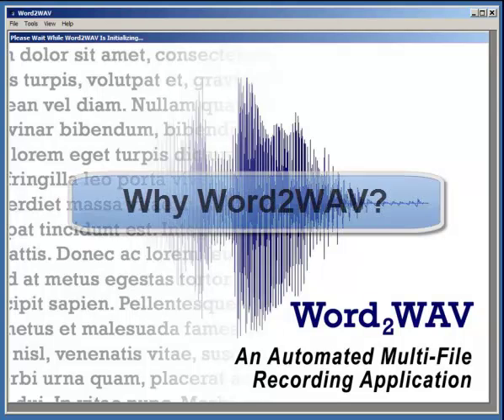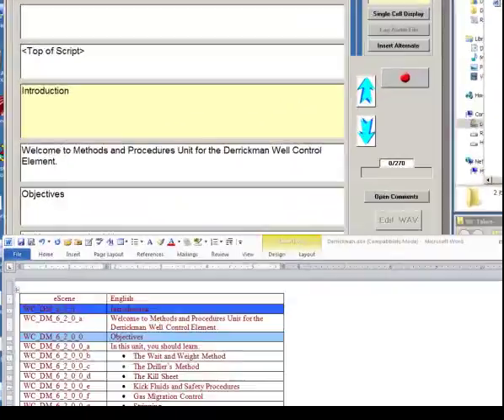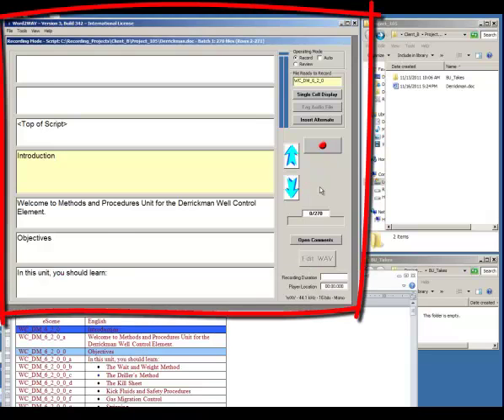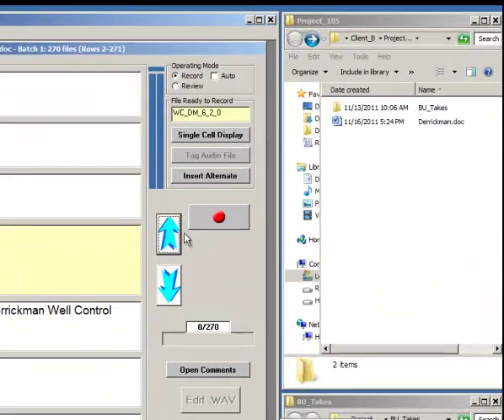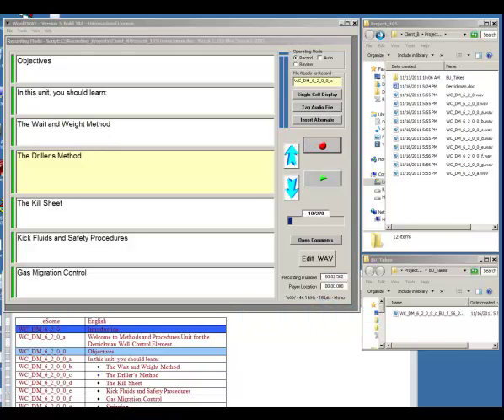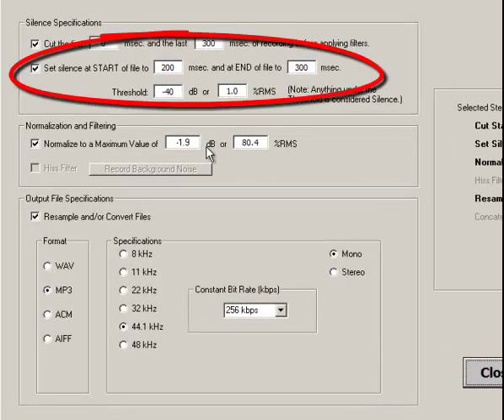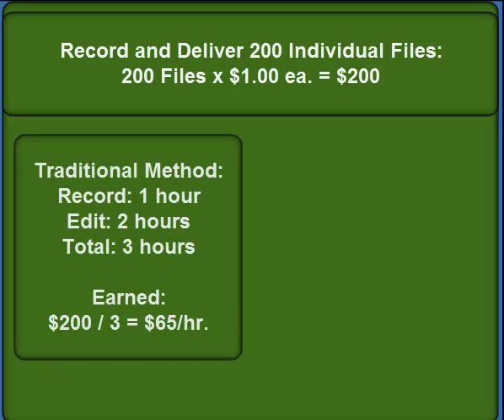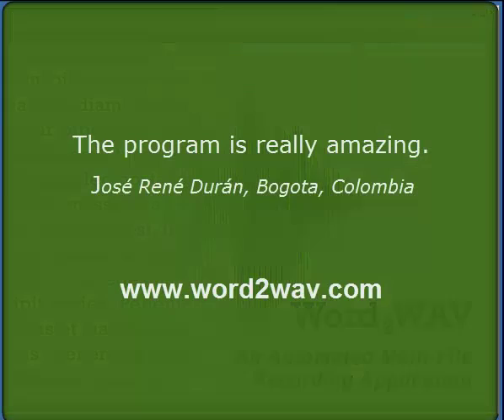Why Word2WAV?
Word2WAV, An Automated Multi-File Recording Application -- What is it for?